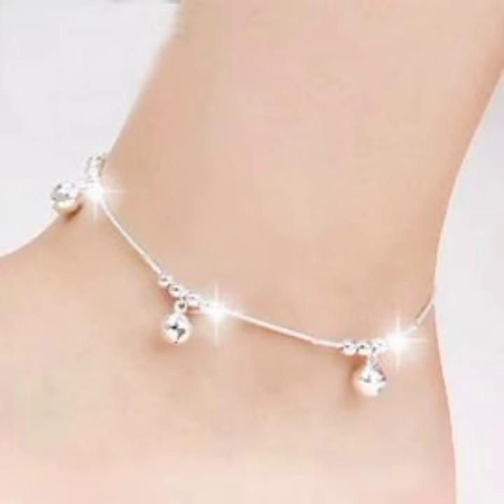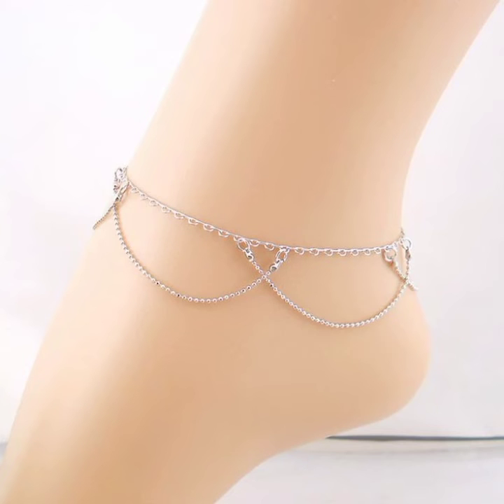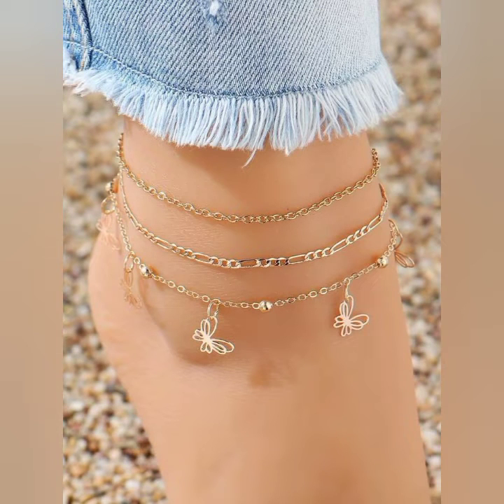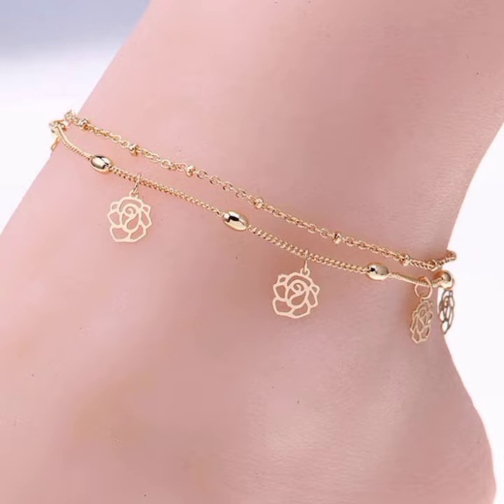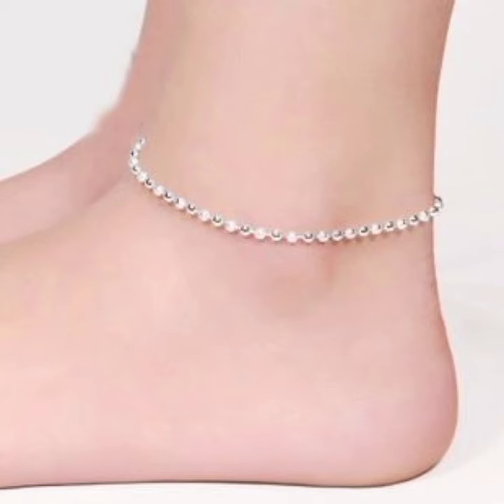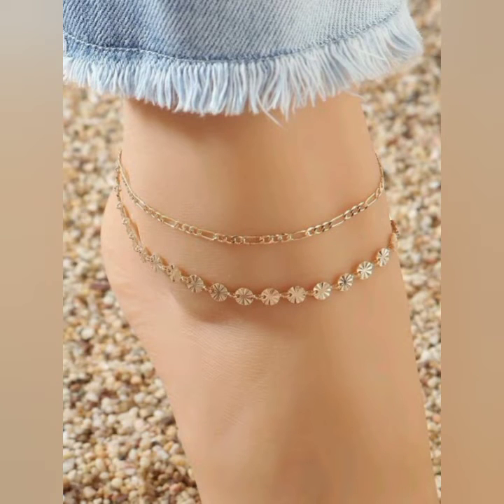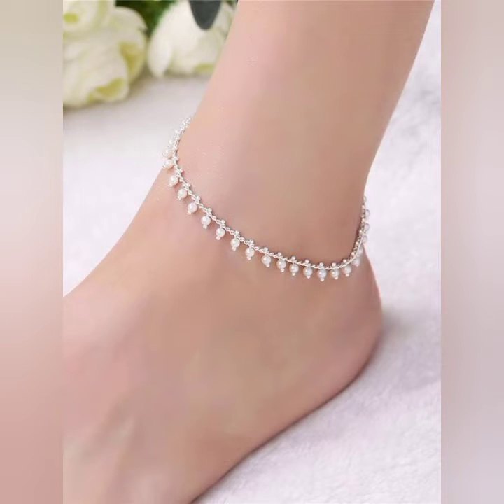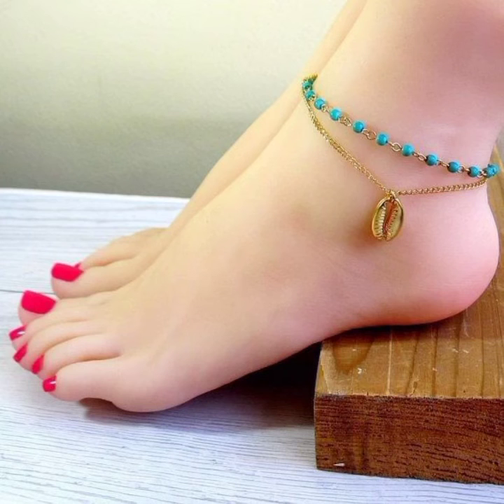Elegant designs of anklets for ladies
Hello friends welcome back to another video of High Heels ,bags & jewelry Designs You are interested about to know High Heels ,bags& jewelry which gives fabulous look on every wardrobe and acessory of your fashion clothes and so your are here. Someone loves These Red High Heels HighHeels but many.of you like black High Heels and attracted with the out come of such high heels.
This video will enhance your knowledge about High Heels Shoes/footwear,bags& jewelry designs.